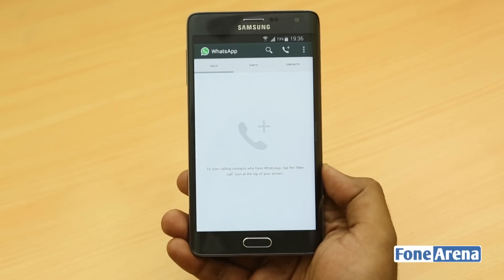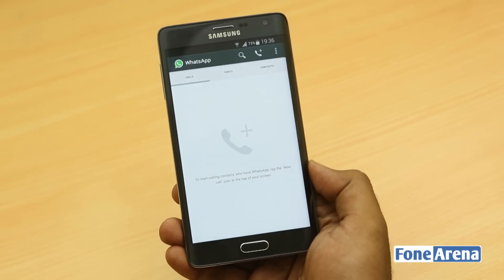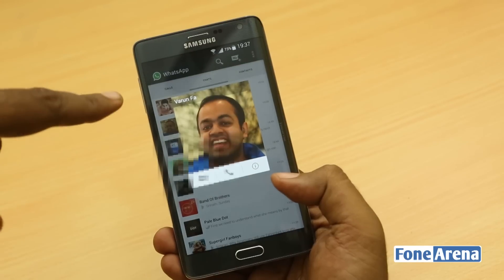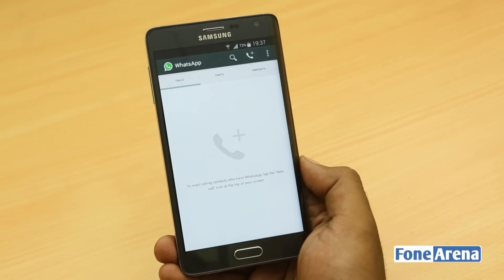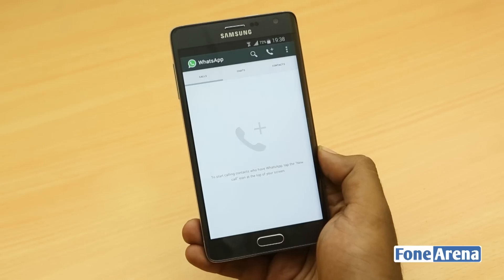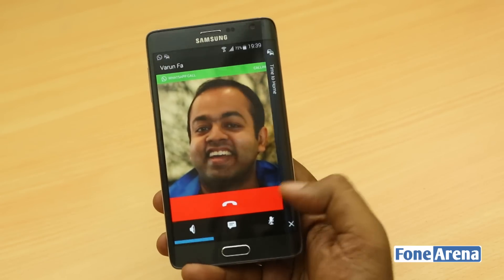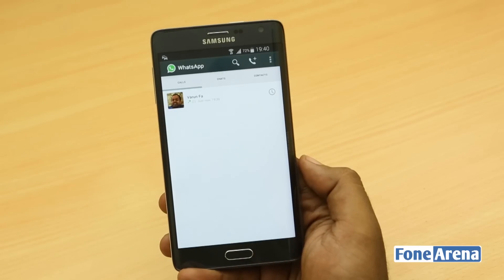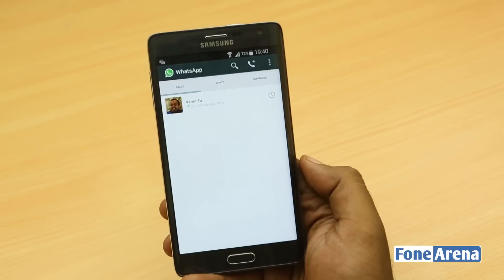Whatsapp voice calling Feature Demo - For Android.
How to enable Whatsapp voice calling - Whatsapp voice calling Demo by FoneArena. demonstrates the calling functionality in the Whatsapp for Android.